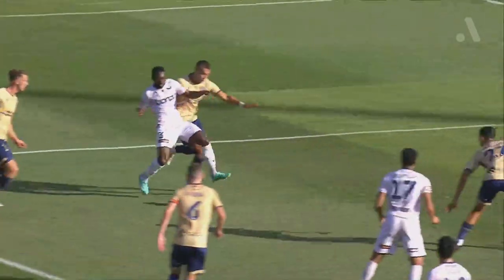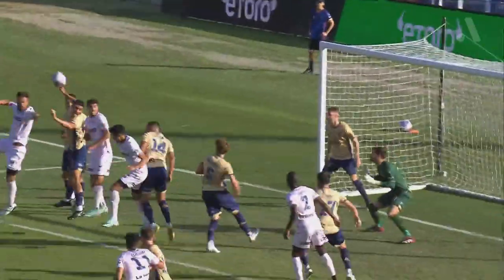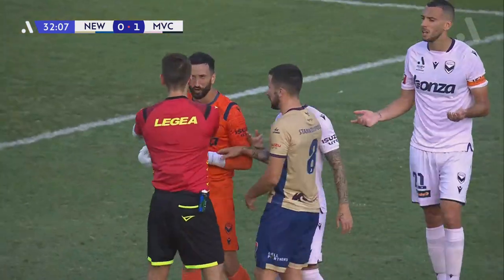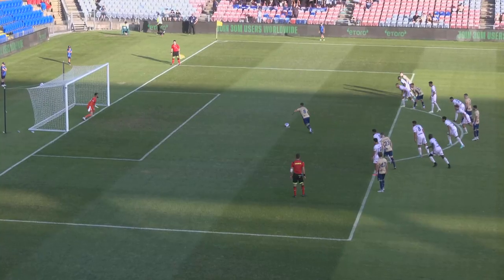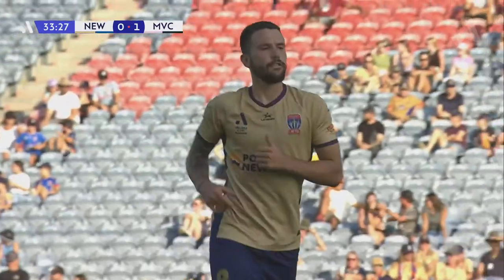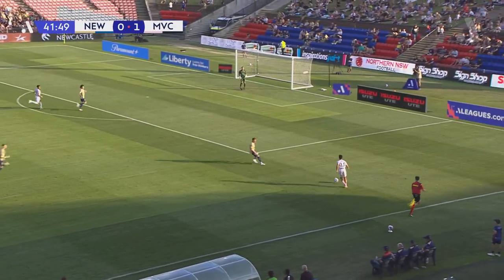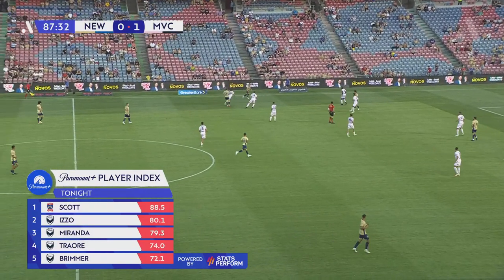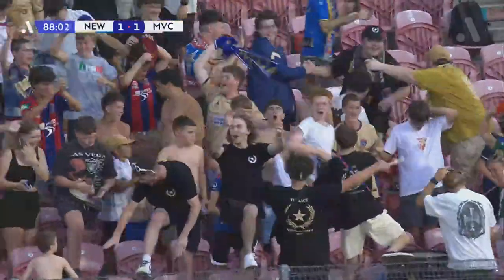Newcastle Jets v Melbourne Victory | EXTENDED HIGHLIGHTS | ALM Rd15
Watch the extended highlights from Victory's 1-1 draw against the Newcastle Jets in Round 15 of the Isuzu UTE A-League.